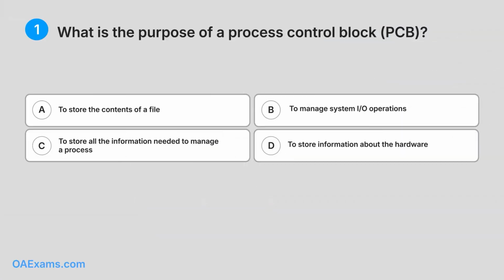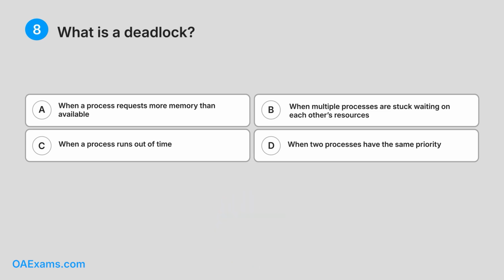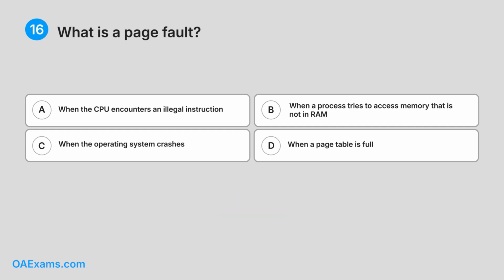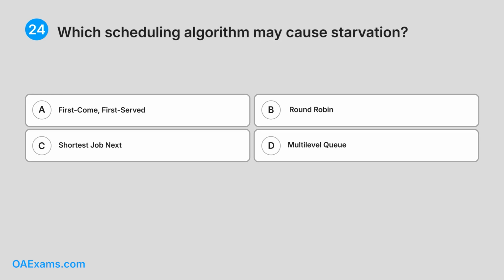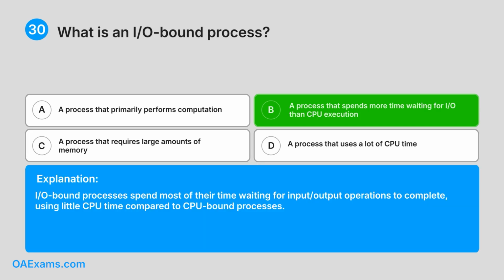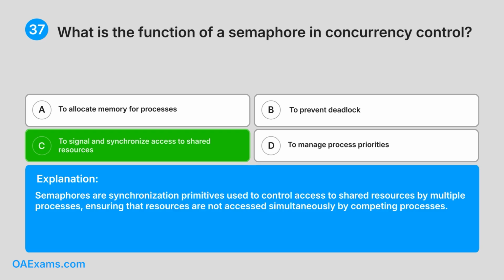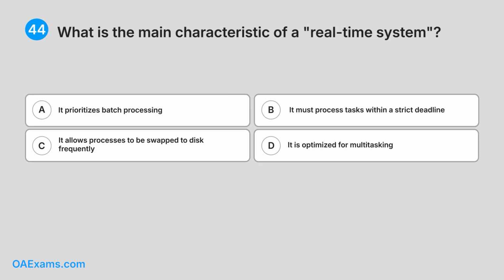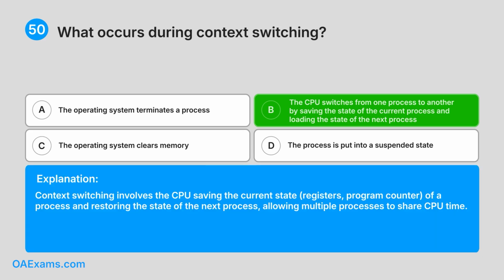WGU C191 OA – Full Practice Question Bank with Answers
Ace your WGU C191 Operating Systems for Programmer Objective Assessment in 2025 with our complete practice guide! We've compiled 50 exam-aligned questions to boost your confidence and preparation | OAExam | oaexams.com | WGU | C191